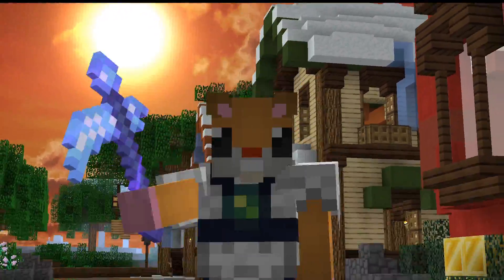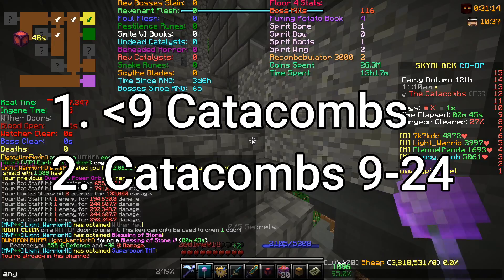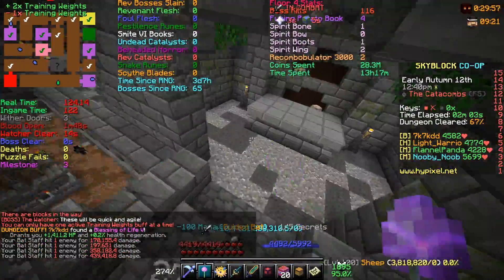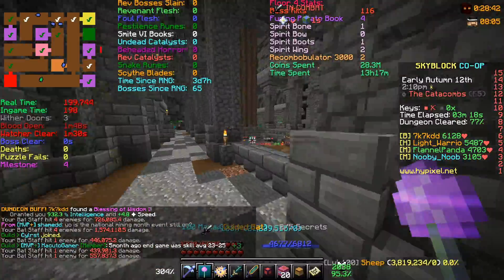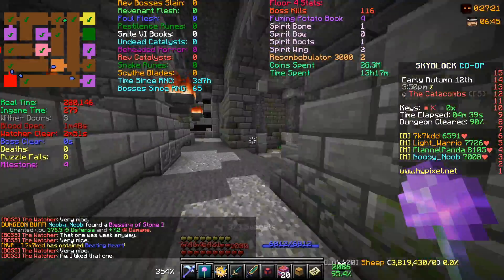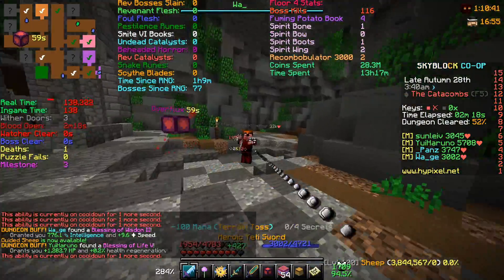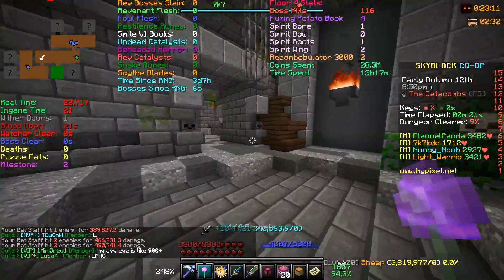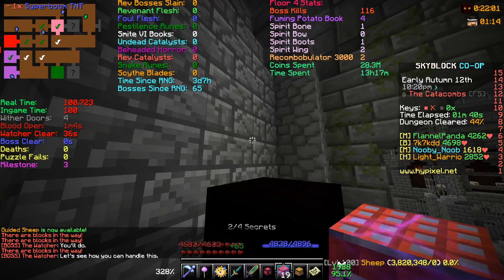GOOD BUDGET MAGE BUILDS FOR ALL CATACOMB LEVELS! | Hypixel Skyblock Guide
Discord Server (Join for free personal in-game advice)

- Flvff
- Mars
- Swayy
- rm_rf_slash
-The Baked Potato
-7z7z
-DivideWrld
-Tomer2002
- Boltingmouse

Back again for ANOTHER Hypixel Skyblock Video! Today we are going to be doing 100 F5 DUNGEON RUNS FOR THE 20K SPECIAL!